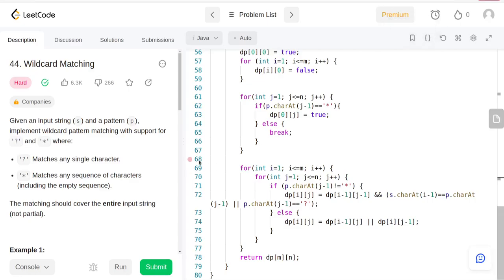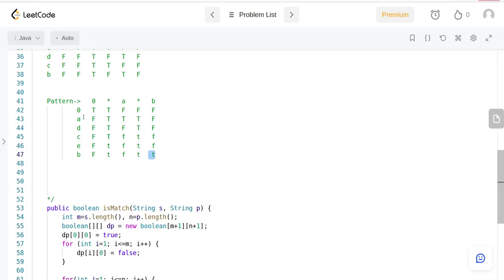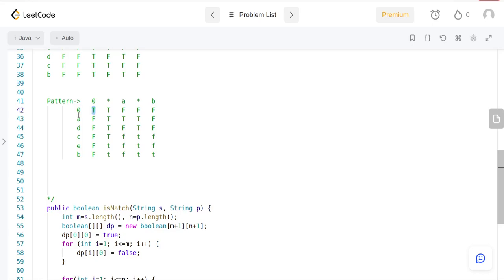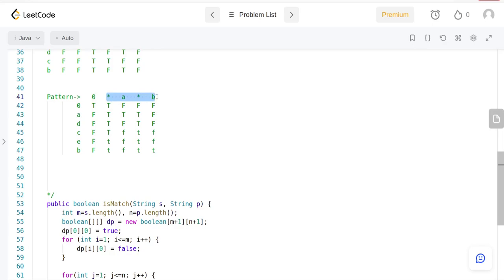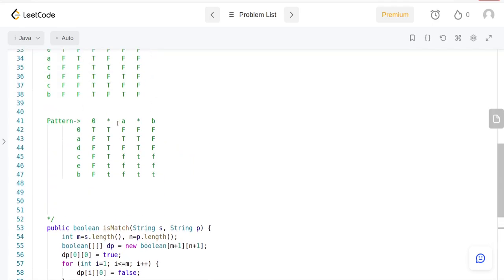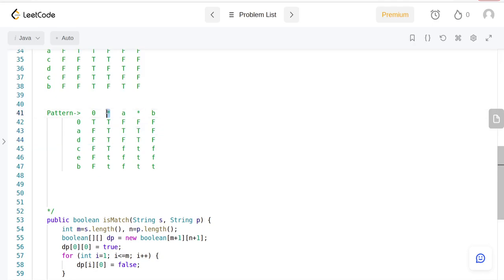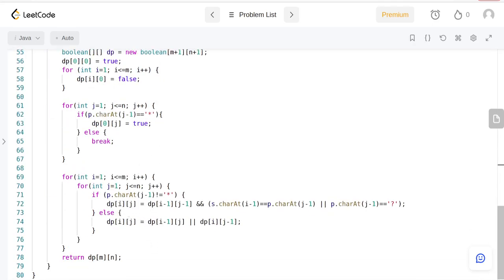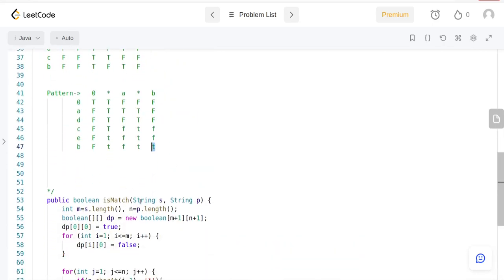Amazon Software Engineer Interview Preparation - Part 32 LC 44 Wildcard Matching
Wildcard Matching
Given an input string (s) and a pattern (p), implement wildcard pattern matching with support for '?' and '*' where:

'?' Matches any single character.
'*' Matches any sequence of characters (including the empty sequence).
The matching should cover the entire input string (not partial).

Example 1:

Input: s = "aa", p = "a"
Output: false
Explanation: "a" does not match the entire string "aa".
Example 2:

Input: s = "aa", p = "*"
Output: true
Explanation: '*' matches any sequence.
Example 3:

Input: s = "cb", p = "?a"
Output: false
Explanation: '?' matches 'c', but the second letter is 'a', which does not match 'b'.